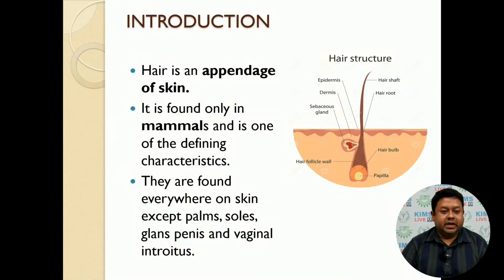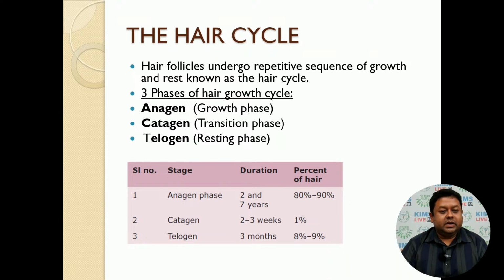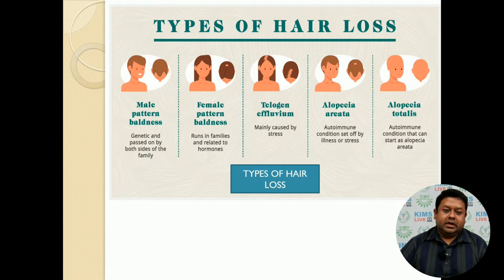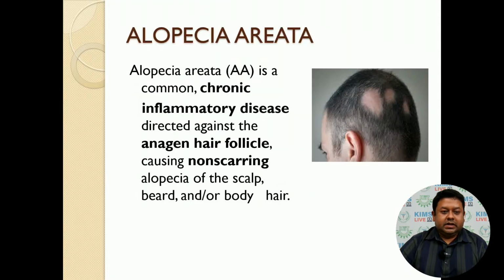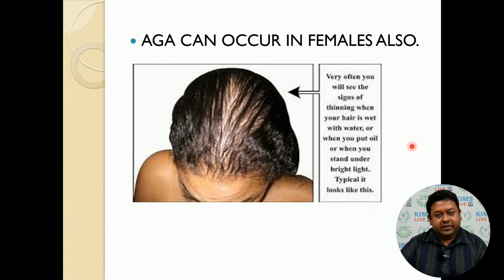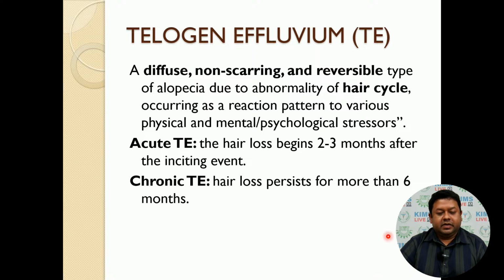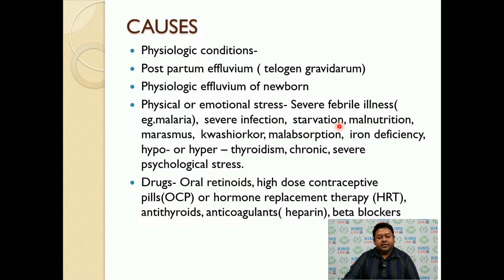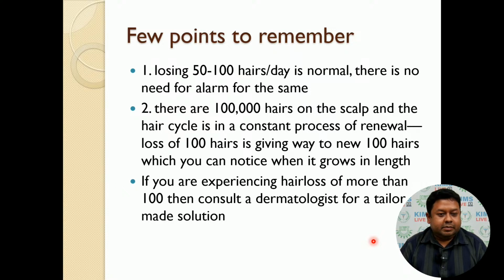KIMS LIVE, EP-36|| Hairfall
Join us this Saturday on KIMS Live as we unravel the mysteries of hairfall with our expert, diving deep into causes and cures.